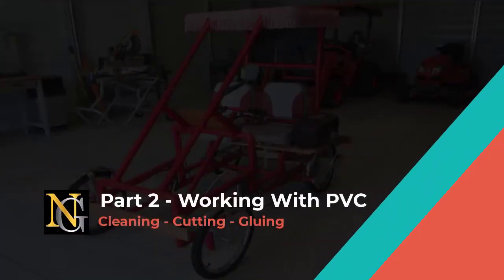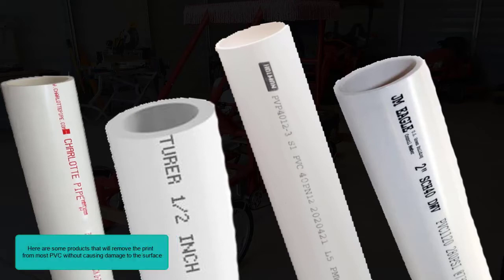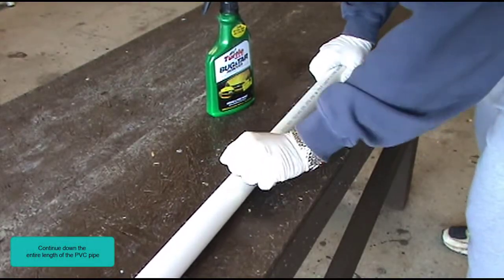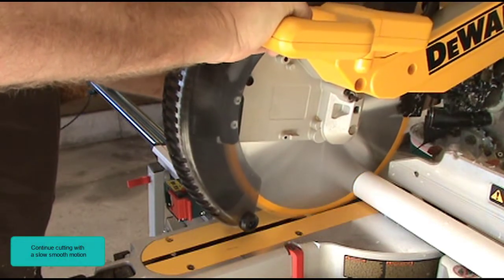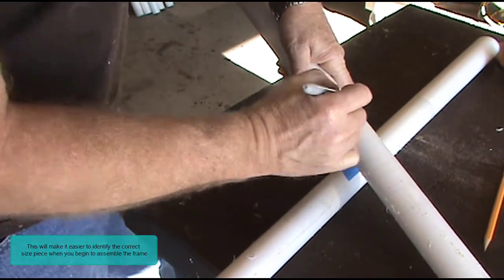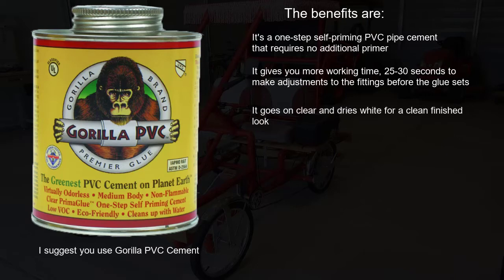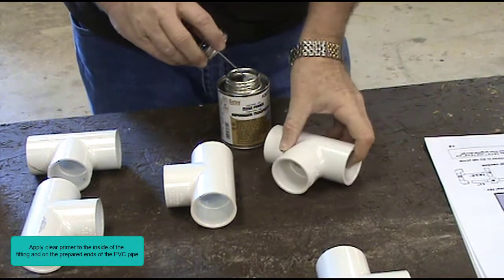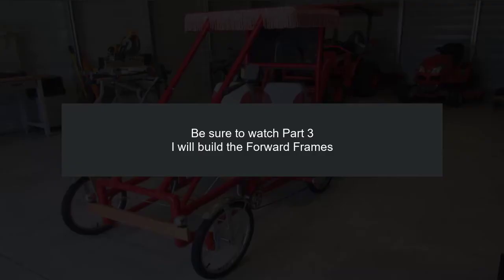Part 2 of 29 - PVC 4-Wheel Bike – Working with PVC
Part 2 explains how to work with PVC including how to clean, cut, and glue PVC pipe and fittings.

Turtle Wax Bug & Tar Remover
Goof Off
Acetone Based Nail Polish Remover
Paint Thinner
Rubbing Alcohol
Steel Wool Pad
Rubber Gloves
Safety Glasses
3-PK Blue Painters Tape
Gorilla PVC Glue
Oatey Clear Primer
Oatey Clear Cement
150 Grit Sandpaper
4-PK Sharpie Marker – Black